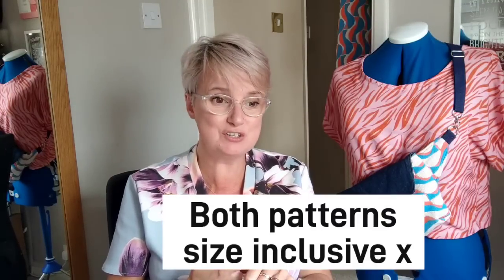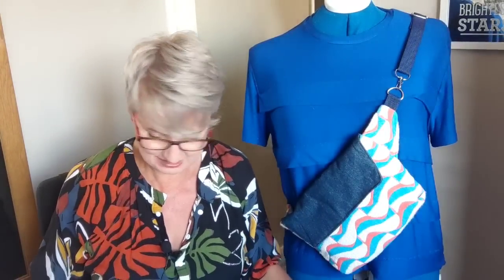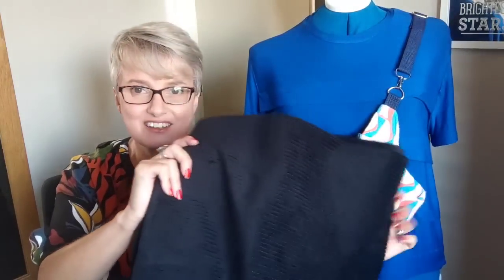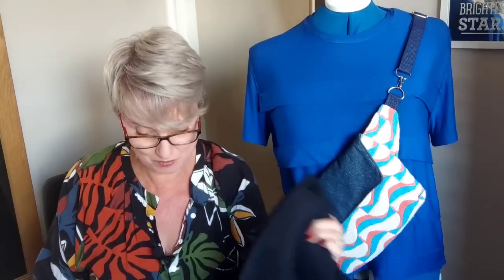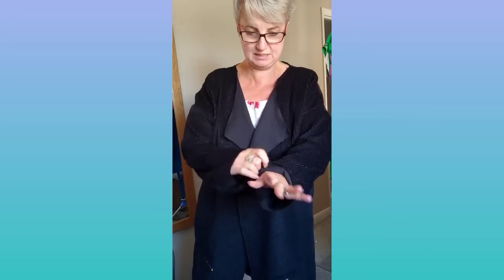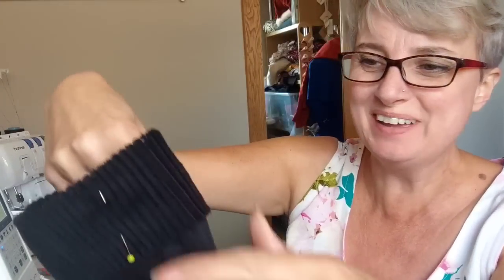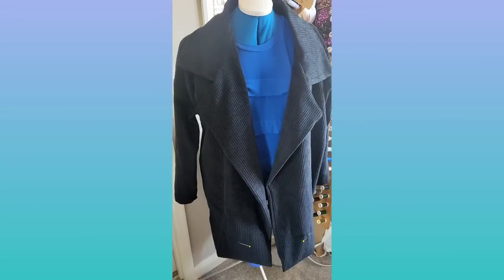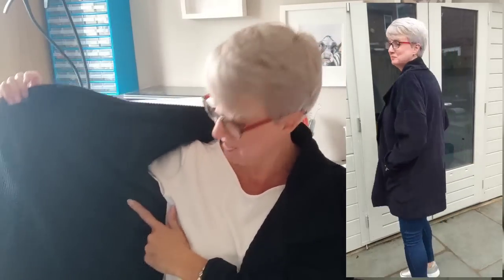Subscription box adventures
Hi everyone,

Can't believe August has finished already!

This means that another subscription box has been delivered, and it never disappoints.

This month there were fabulous options, transition items that see us nicely from Sumner into Autumn.

let me know if you like this format for these unboxings. I think it's great to see what the items look like when created